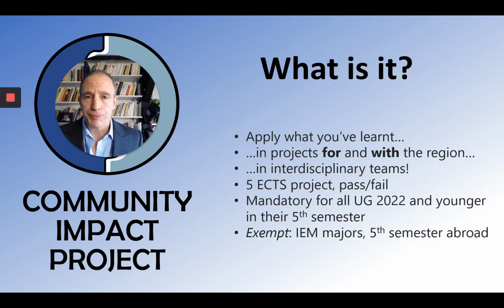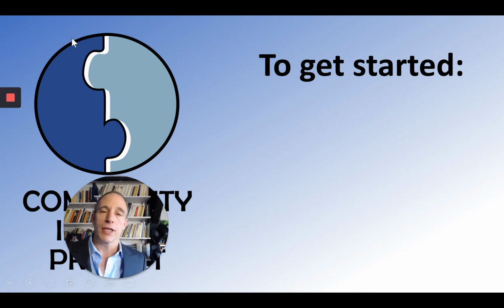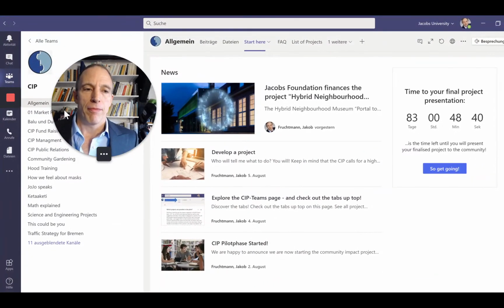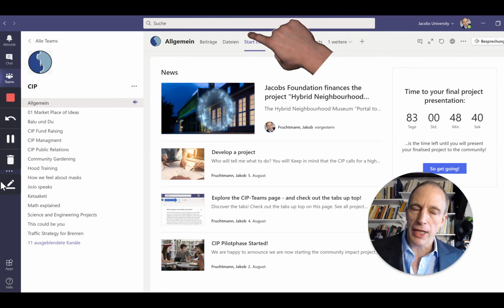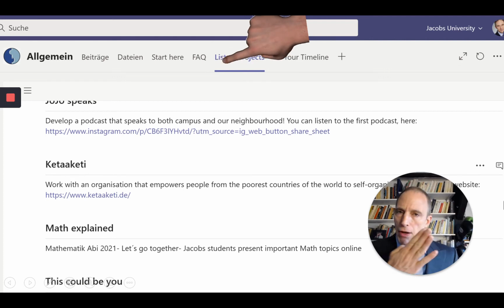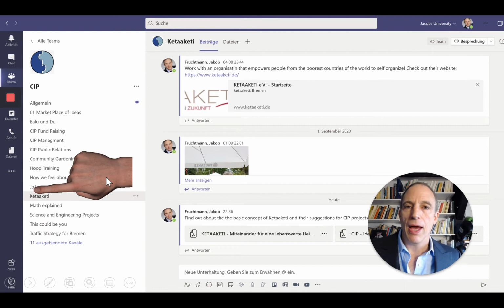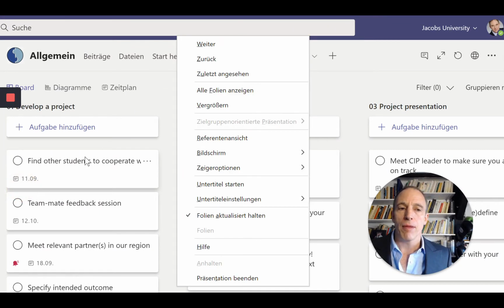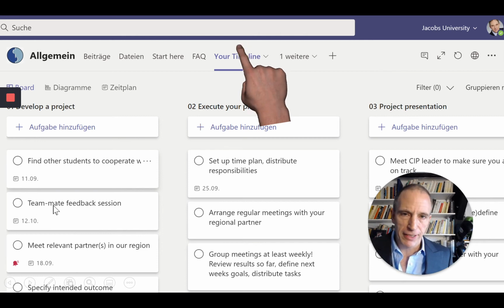Community Impact Project Explained by Prof. Fruchtmann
Watch this informative video to learn more about the Jacobs Community Impact Project from Prof. Jakob Fruchtmann. There are many project to be joined, and lots of change to effect within the Bremen community. Learn how you can help!